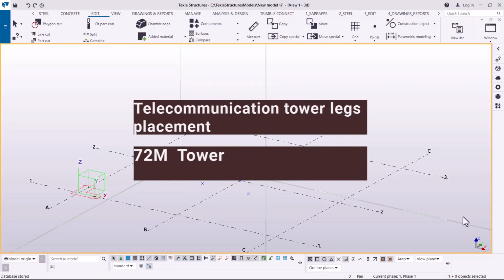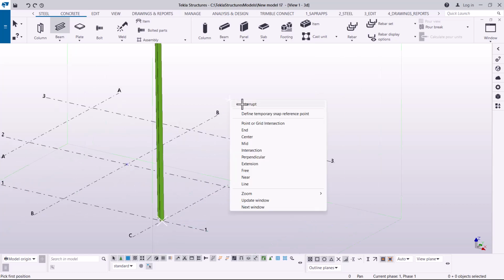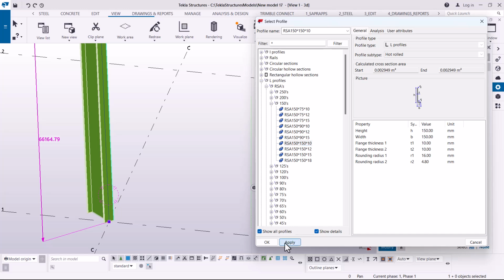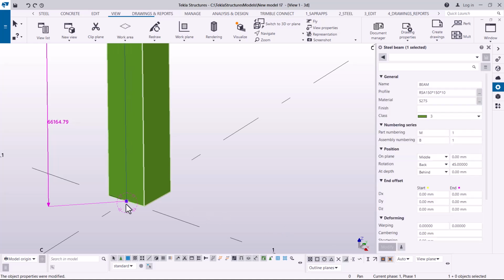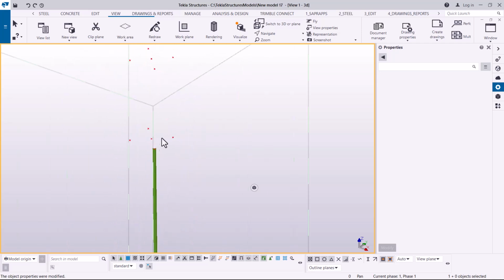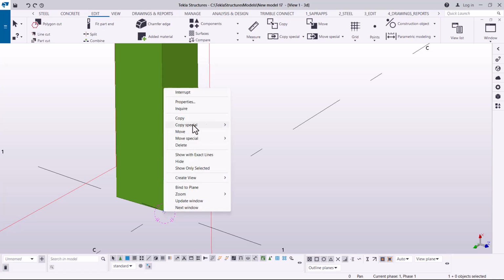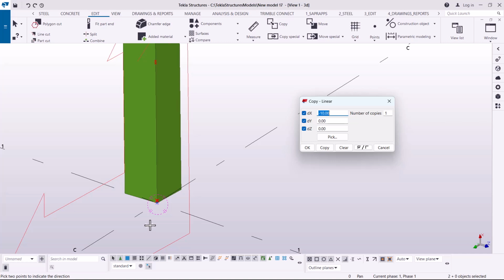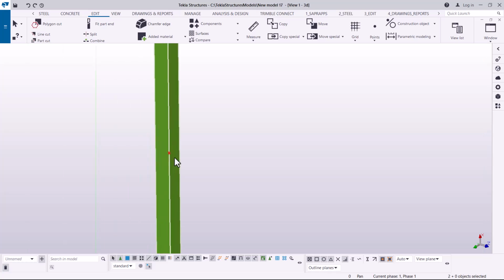Telecommunication tower legs placement